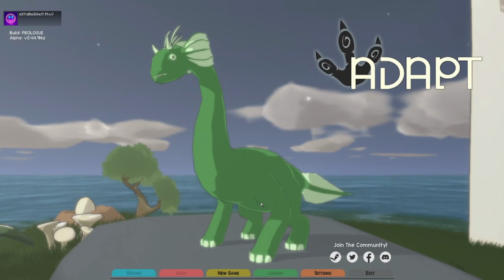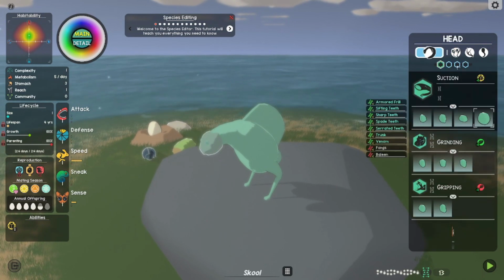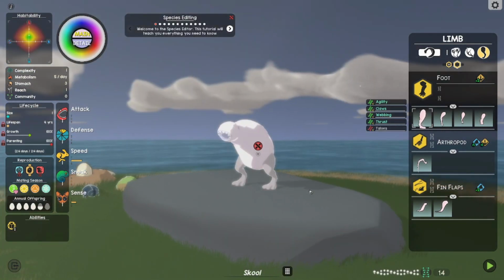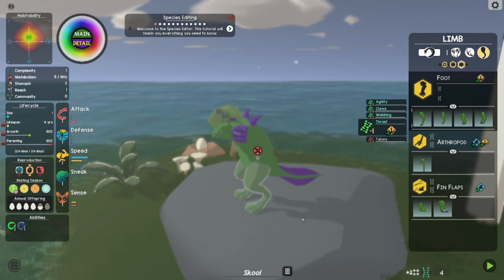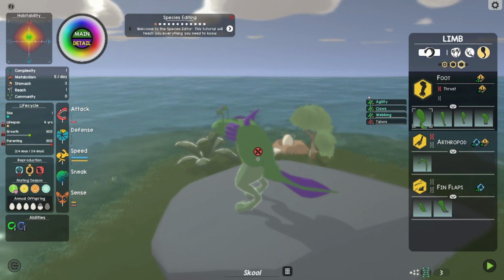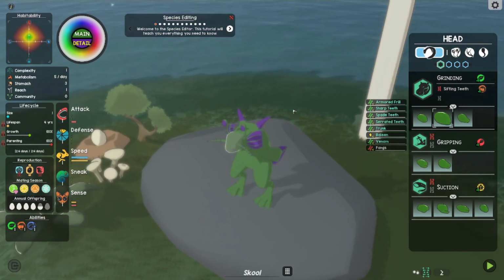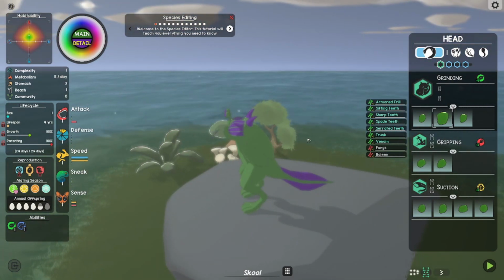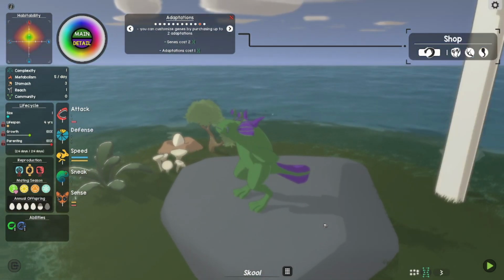Adapt: Cool Tips For Creating Your Creature 😮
Hello everyone, this is an editted VOD from 9/13/21

I found out some neat stuff about the creature creator in the game Adapt, that i thought would be helpful for everyone to share. Also, please excuse all of my "ums" and such, i started streaming right after work so my mind was a little fried at this time 😅